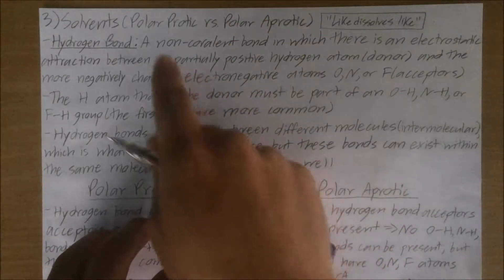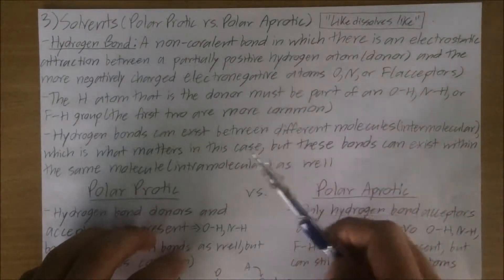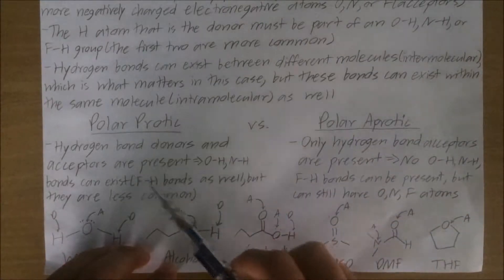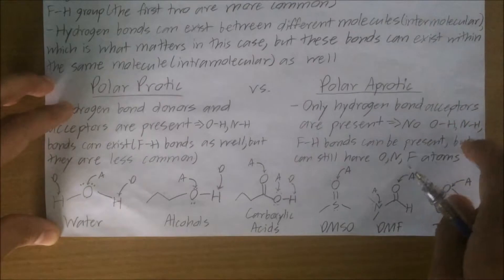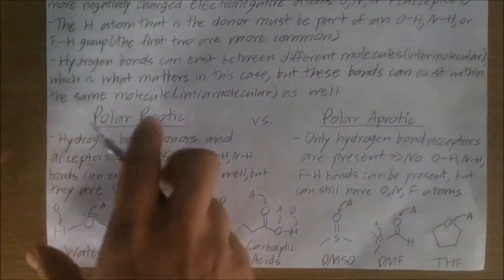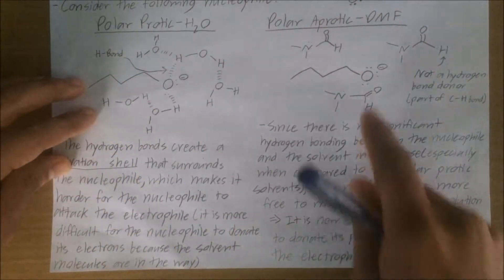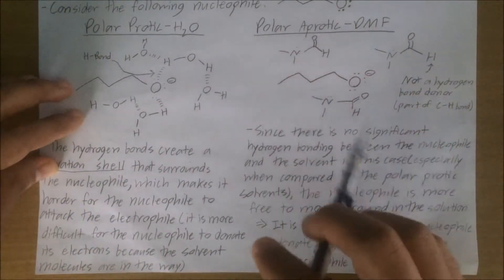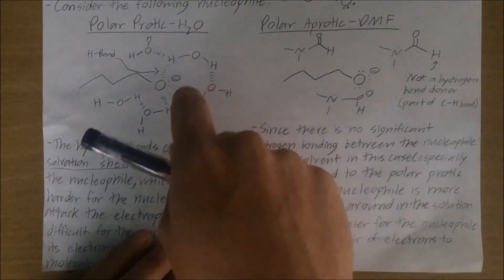Polar Protic vs. Polar Aprotic Solvents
Originally part of a longer video that I edited out-please ignore the "3" and "like dissolves like." Also, SN1 reactions favor polar protic solvents due to the solvation shell, while SN2 reactions favor polar aprotic solvents because the absence of the solvation shell makes it easier for the nucleophile to attack the electrophile in a concerted (one-step) fashion.